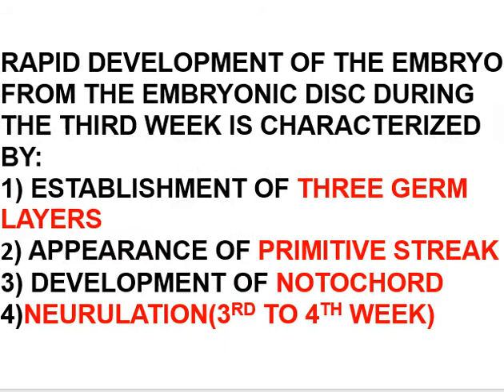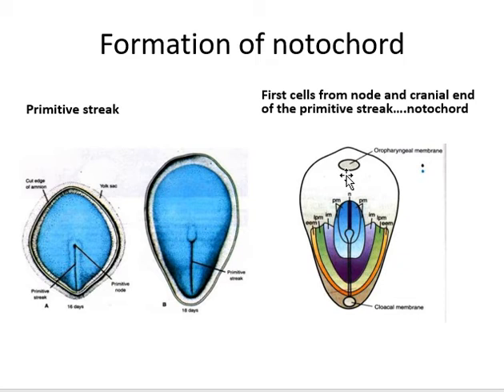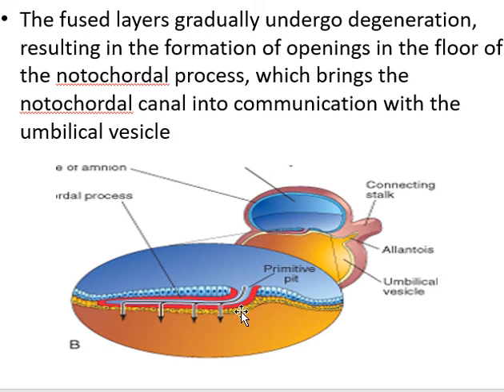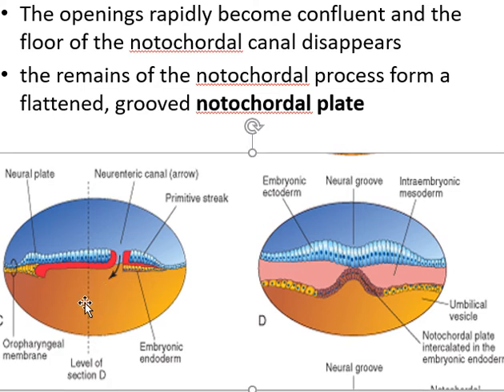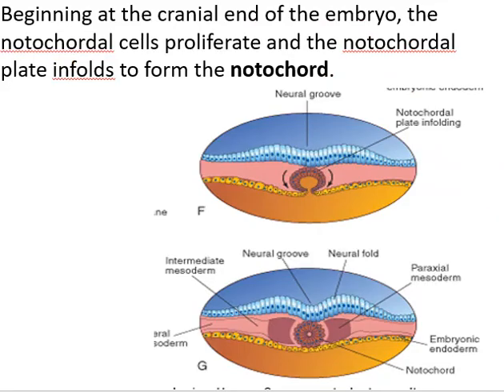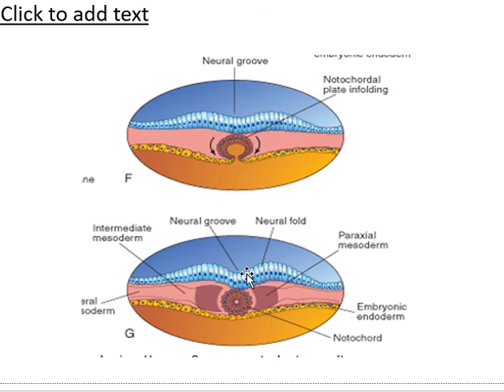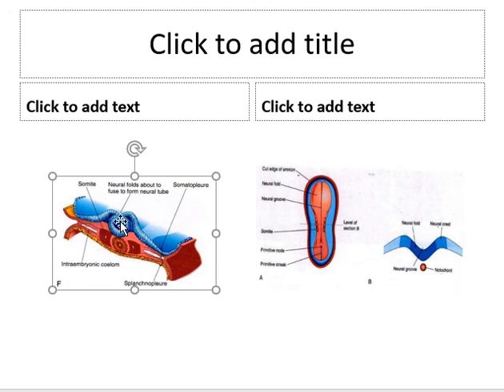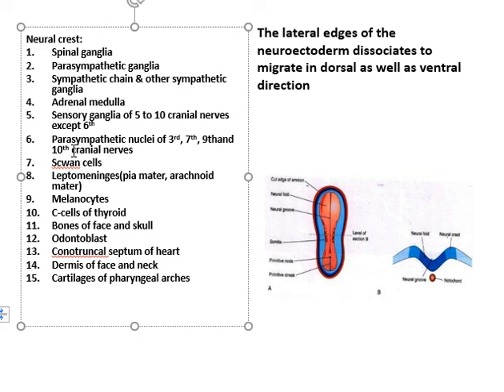GENERAL EMBRYOLOGY: Anatomy Notochord and Neural Tube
Topic: Anatomy Notochord and Neural Tube.
The notochord is a long, rodlike structure that develops dorsal to the gut and ventral to the neural tube. The notochord is composed primarily of a core of glycoproteins, encased in a sheath of collagen fibers wound into two opposing helices.

Video/Lecture Credit to Owner